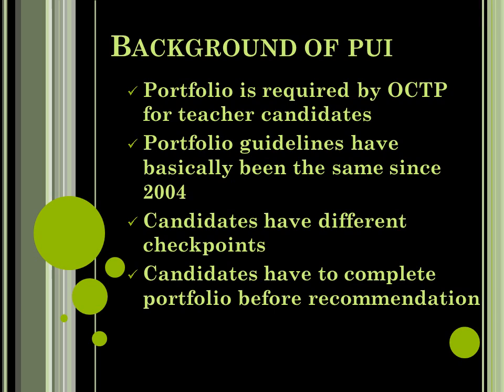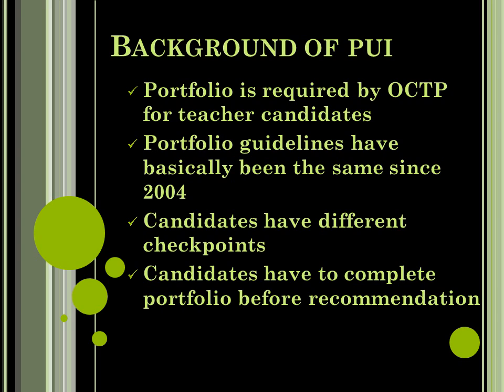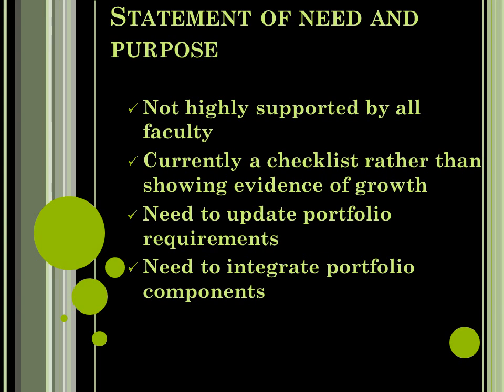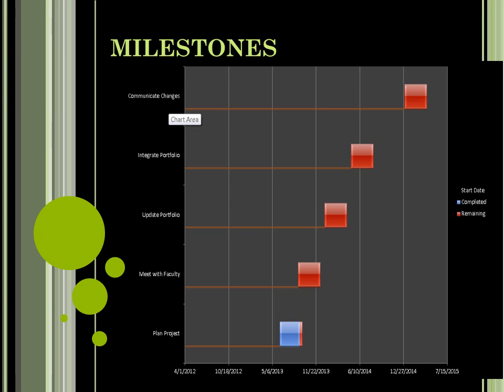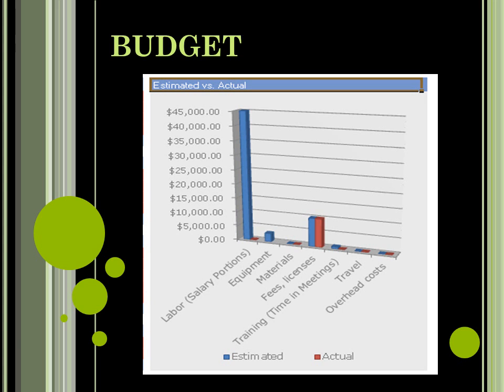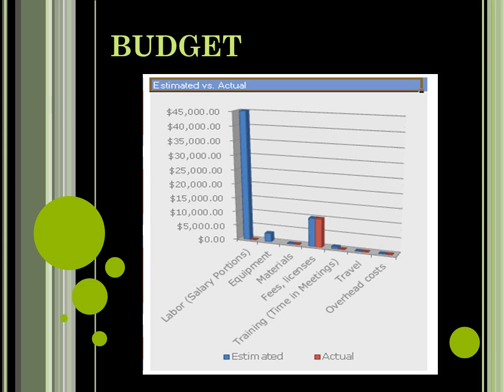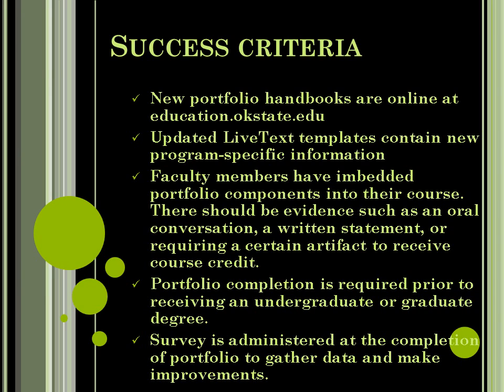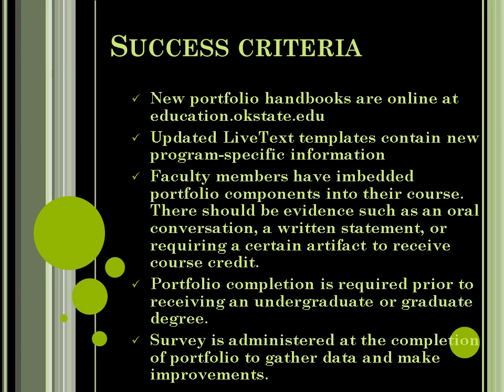Portfolio Updates and Integration (PUI)